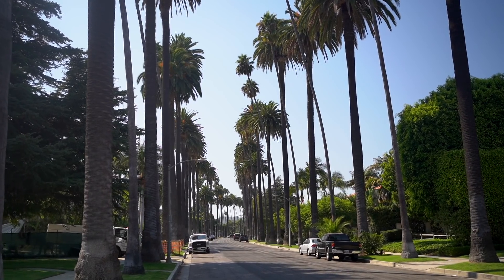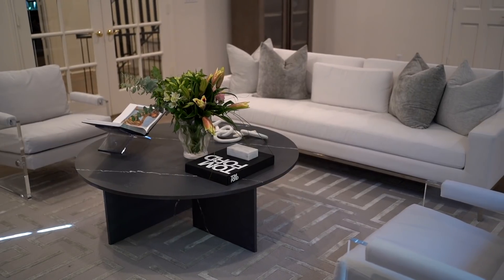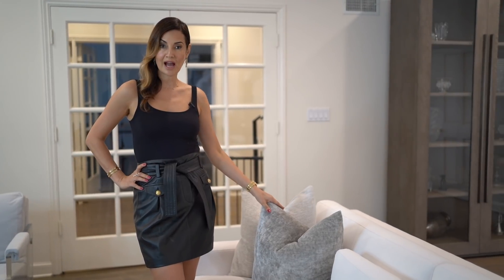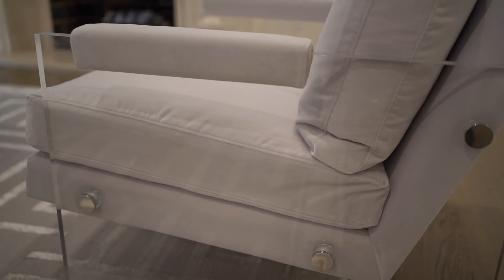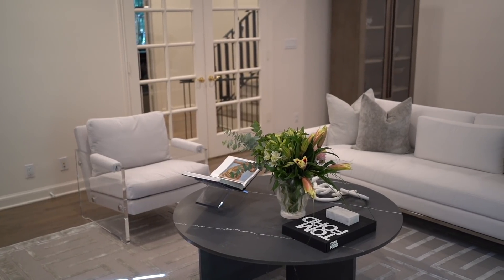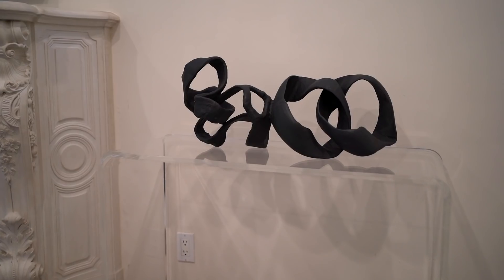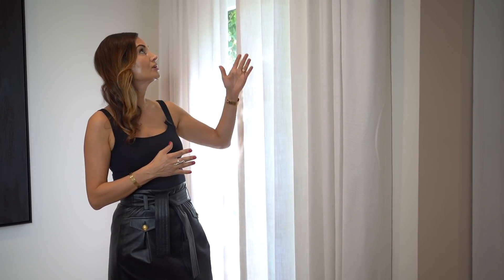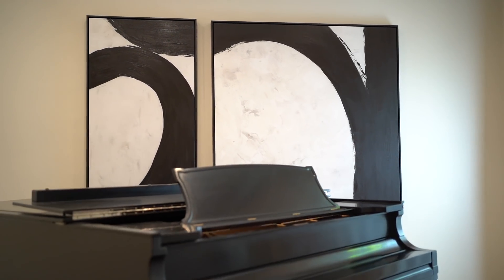LIVING ROOM DECORATING IDEAS | How I styled & designed a Living Room in the flats of Beverly Hills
Check out some of my projects

One of my favorite clients recently hired me to decorate her new gorgeous home in the flats of Beverly Hills.  Her house was built in the 60's and has beautiful bones.  When taking on the design of her living room we knew we wanted a calm and soothing color palette.  We had a great deal of fun incorporating new modern pieces in a gorgeous traditional house.  We picked a transitional sofa in crisp white linen with polished nickel legs, and acrylic modern club chairs upholstered in rich velvet with the same nickel hardware.  I designed a custom coffee table for her so that it would fit beautifully in the space with edgy modern legs.  We added beautiful art to her walls that had personal meaning and found a way to display all her family heirloom treasures in a glass cabinet that felt modern and minimal.  We also looked at the placement of her baby grand Steinway Piano in the room as her young daughters love to play.  I hope you enjoy watching this episode as much as we had fun decorating this home!  Do let me know what aspects of the room were most interesting and appealing to you!.

YSL Book
Similar Bookstand
Similar Acrylic Tables
Marble Link Chain

About Nina
Nina Takesh was Founder, CEO and creative force behind the Luxury Brand Petit Tresor.  A brand that was recognized in the baby world by clients such as Gwen Stefani, Jennifer Lopez, and Madonna among many others.  With her experience in retail, interior design and having worked in Paris at Fashion house Guy Laroche it was only a matter a time before Nina branched into the world of Interior Design. With her experience in home staging, furniture design and set-design, Nina's passion for interiors comes across in her meticulous attention to detail and her inspiring sense of balance and aesthetics.